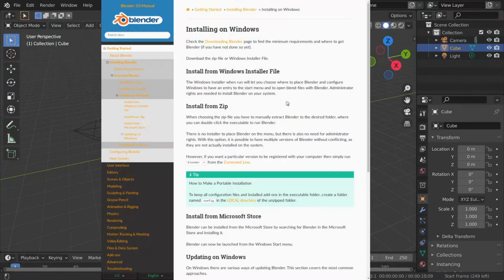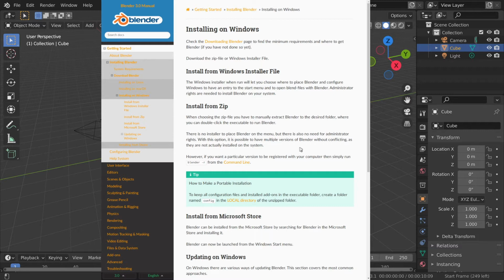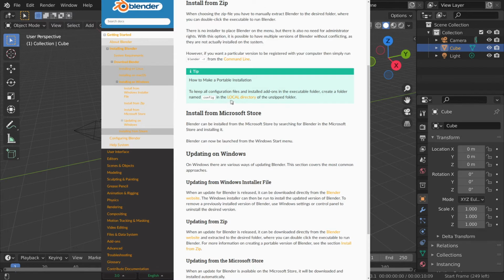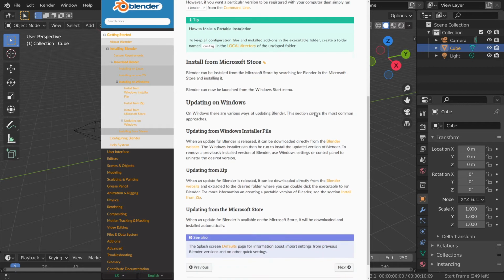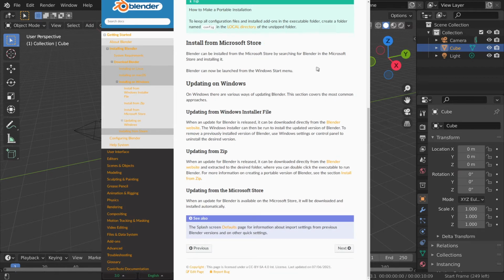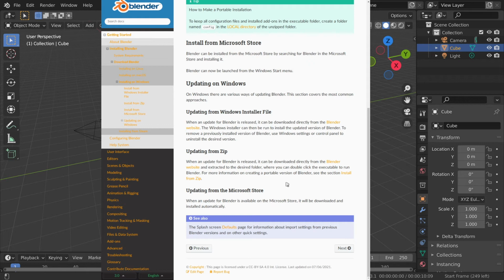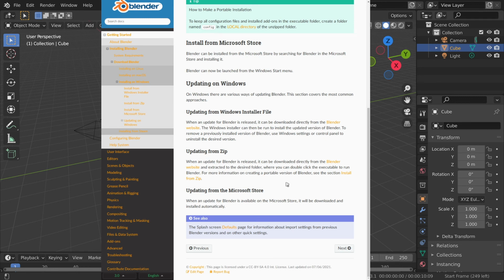Blender 3 Docwalk #7: Getting Started » Installing Blender » Installing on Windows